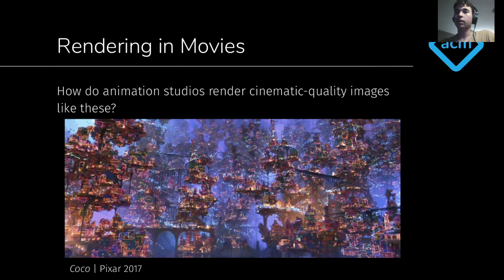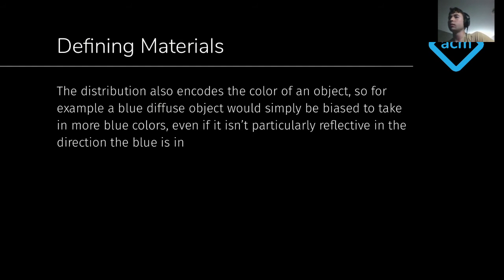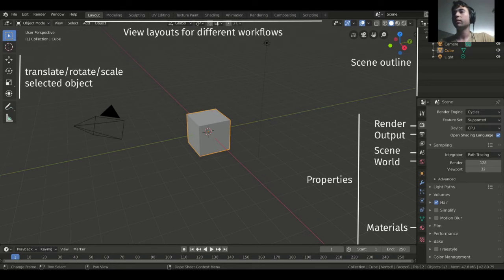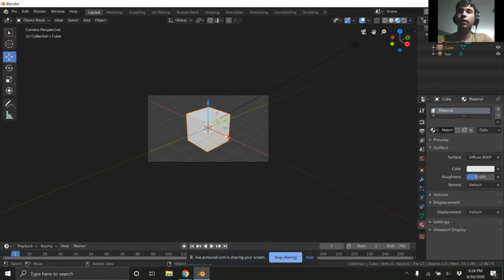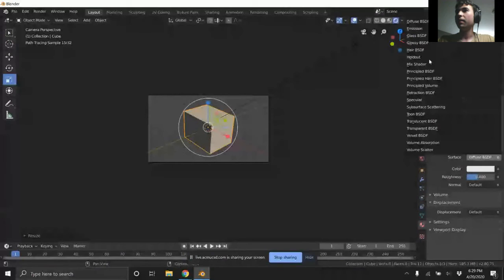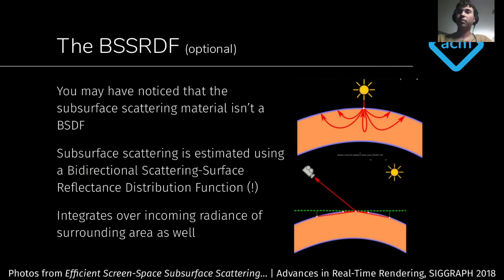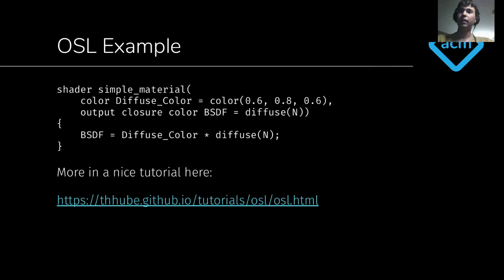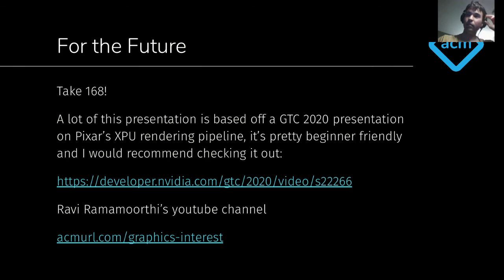Intro to Blender Materials | Spring 2020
From Week 4 Spring 2020 hosted by Nick Nebel.

Let's render together! ❤️In this workshop, students will get a brief overview on the variety of tools available in Blender, a free and open-source application used for modeling, animation, rendering, and compositing. The workshop will also cover creating a rendering plugin that adds a skin-like (sub-surface scattering) material to the renderer.